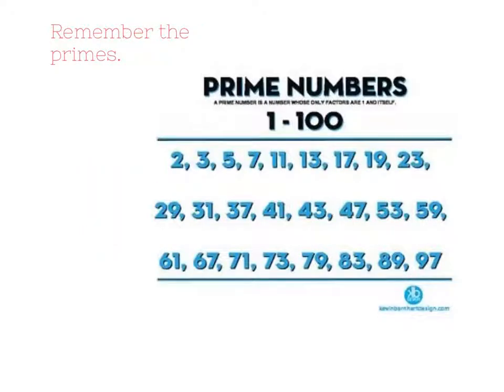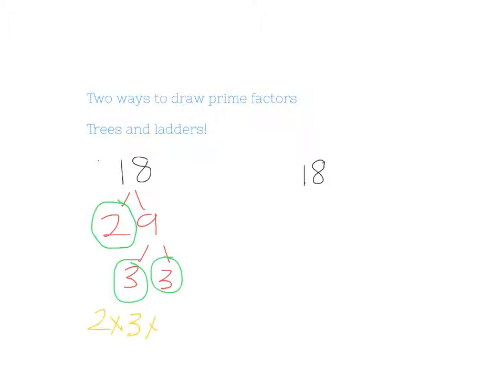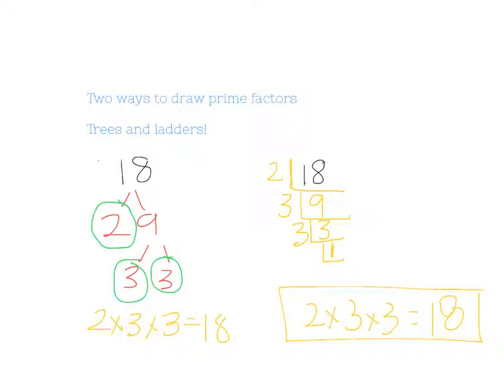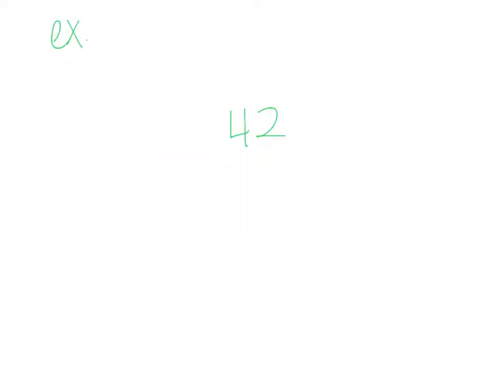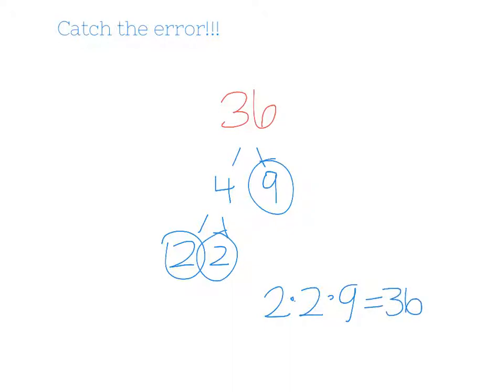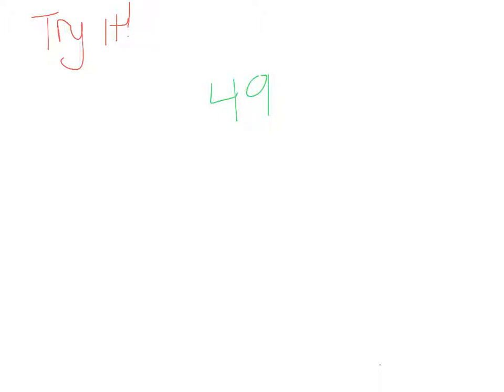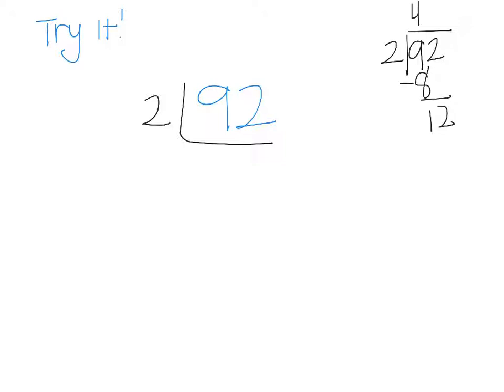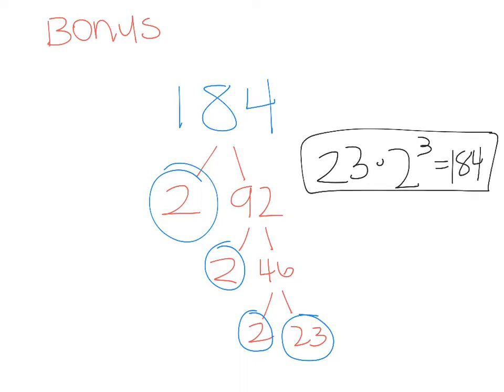Lesson 1.2 Prime Factorization